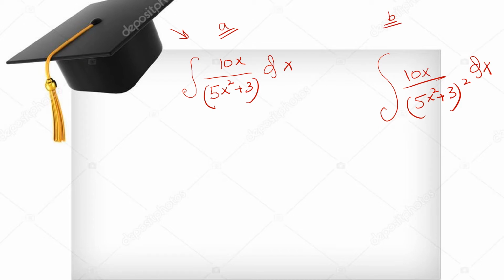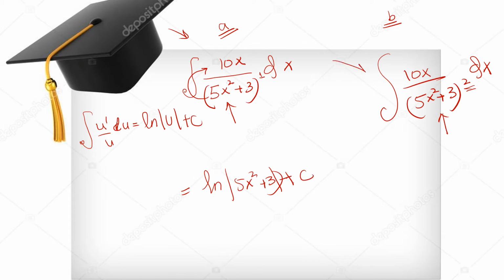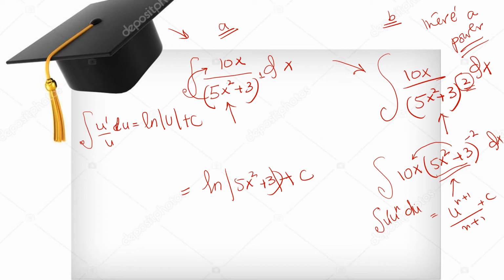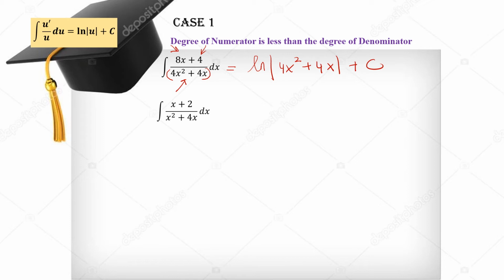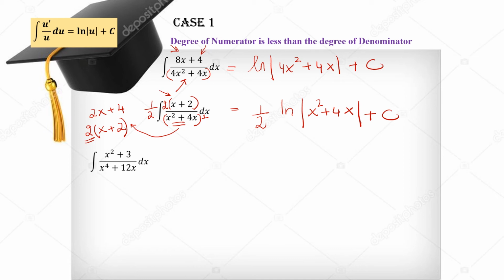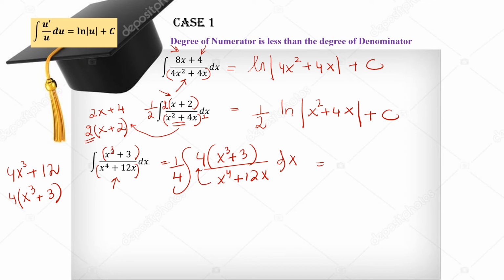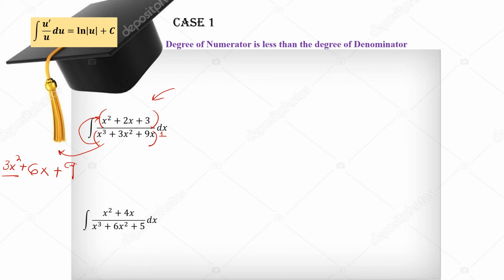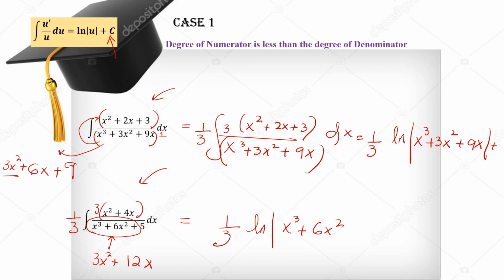Logarithmic Integration Part 1B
Evaluate indefinite integral containing Rational Functions using the Logarithmic rules of Integration